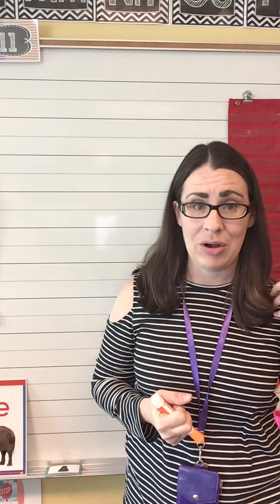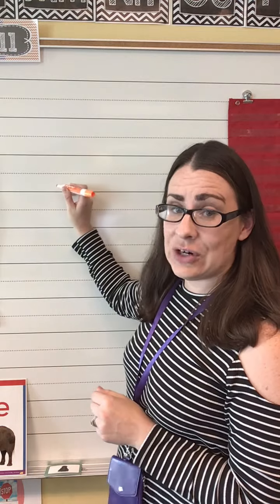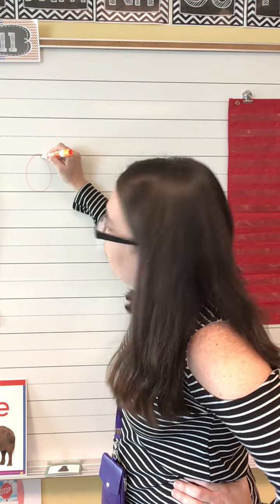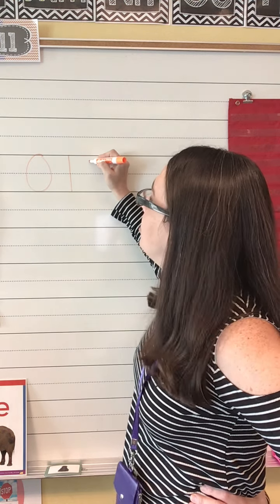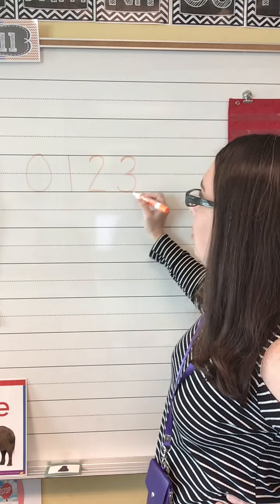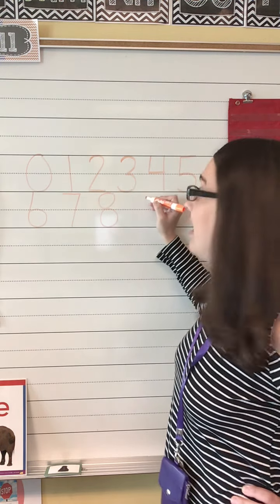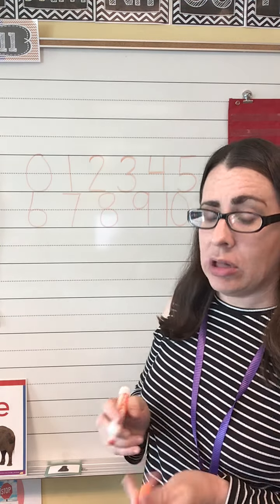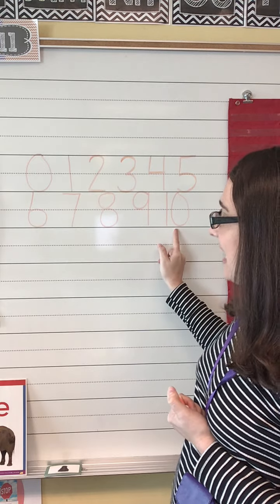Writing Numbers to 10